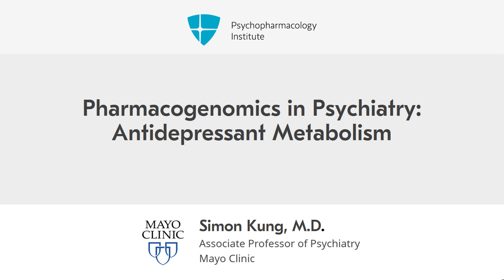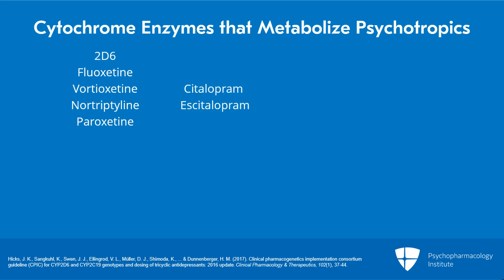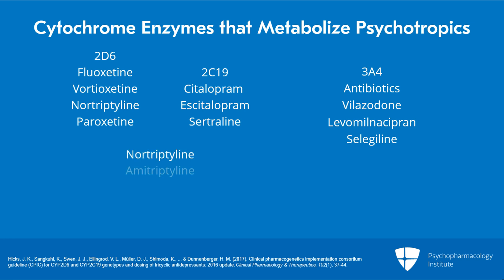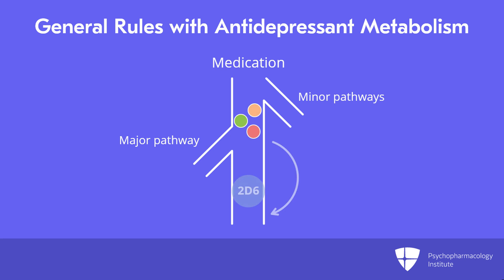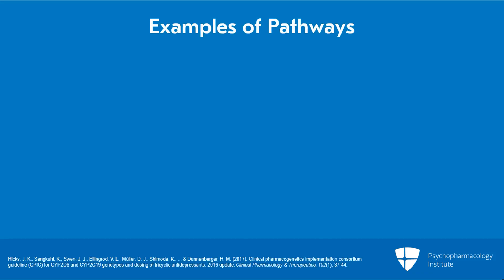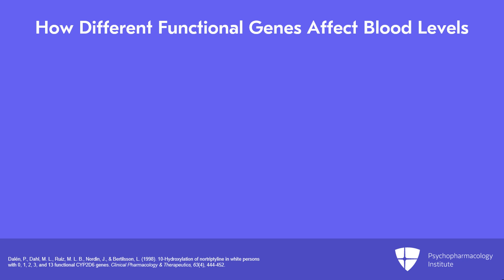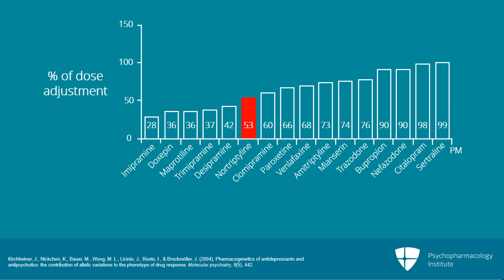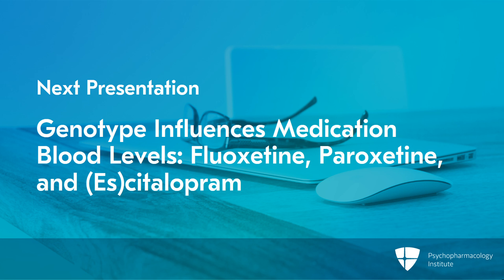Pharmacogenomics: How Are Antidepressants Metabolized?